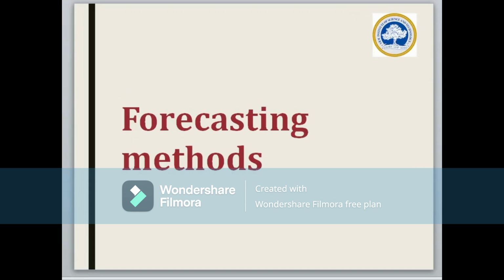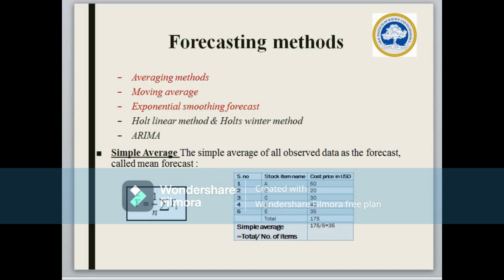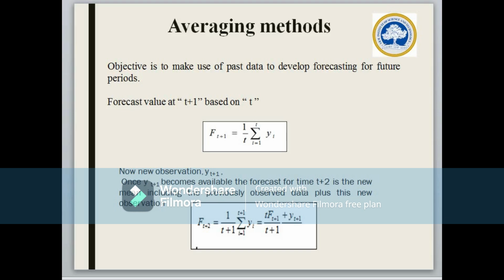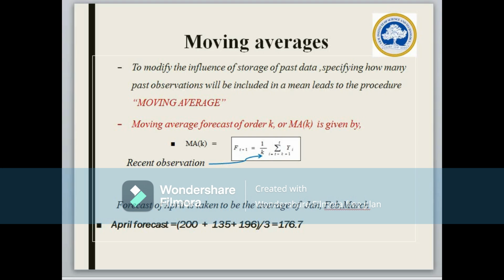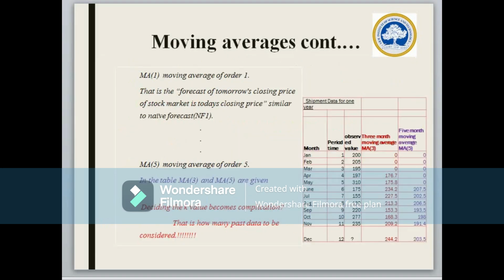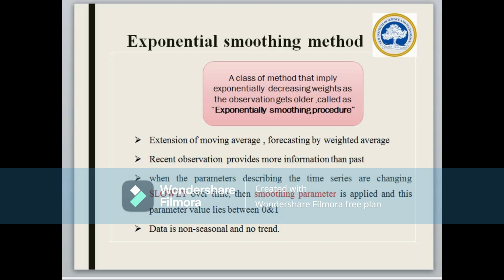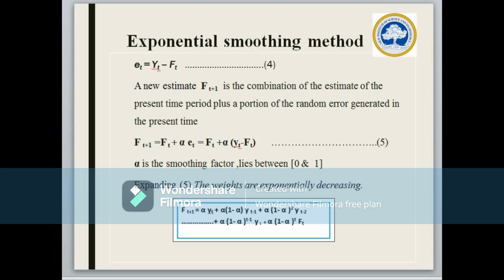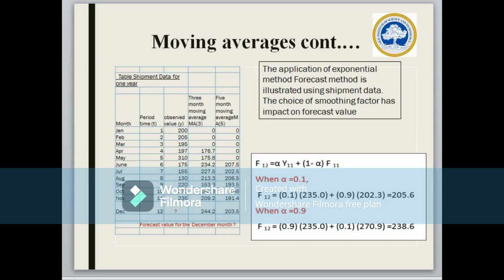Time Series Data Analysis Part -II: Forecasting Methods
To know about Forecasting Methods
timeseriesanalysis part2#timeseriesanalysis part2